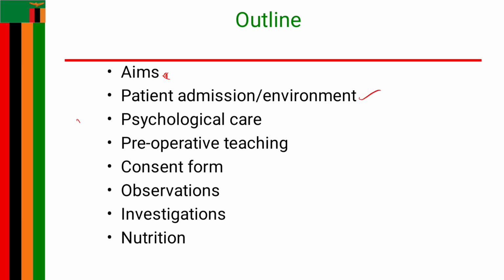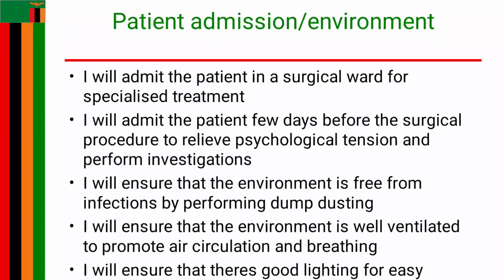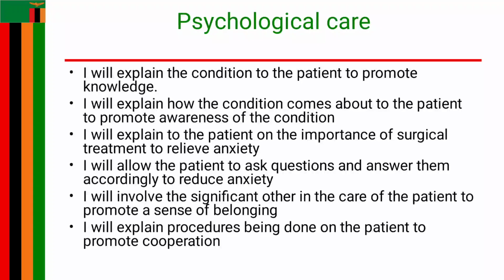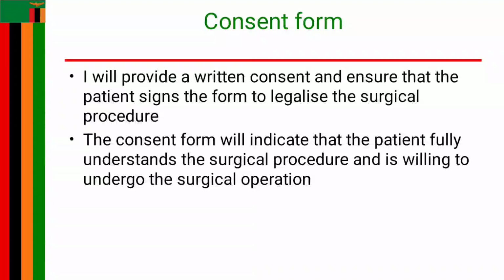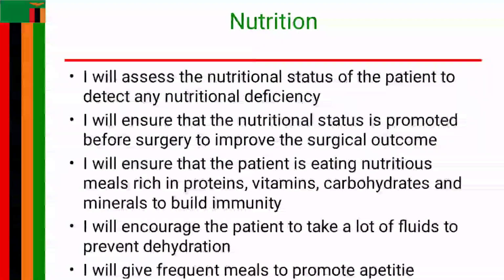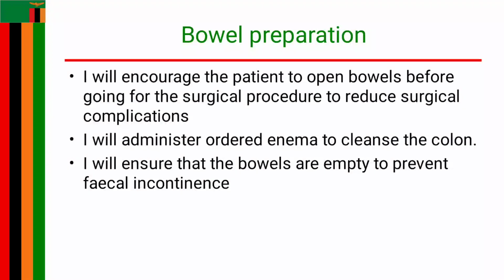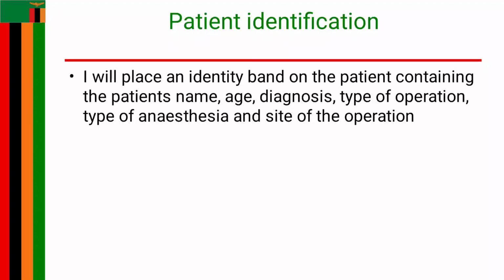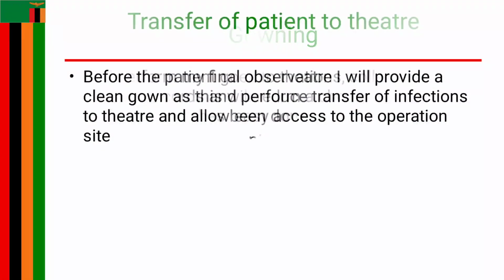Elective pre operative care